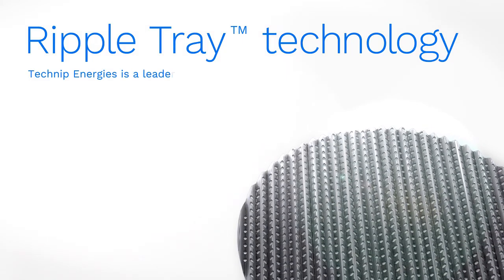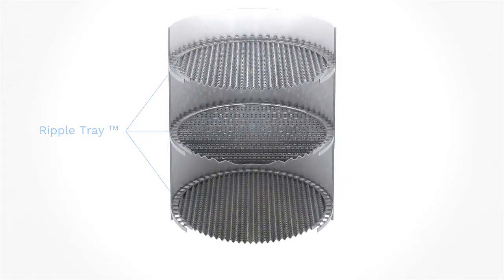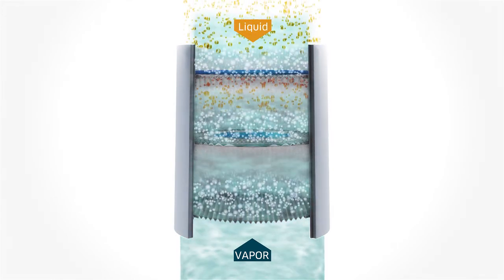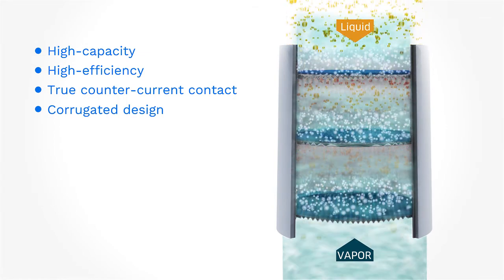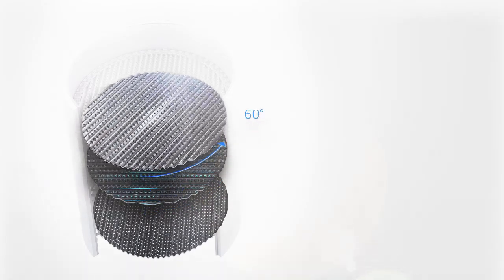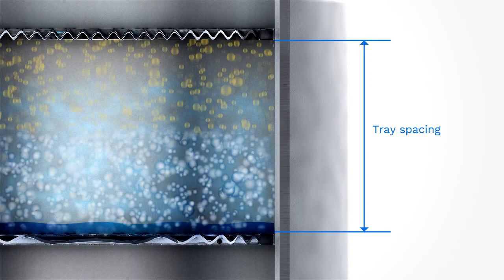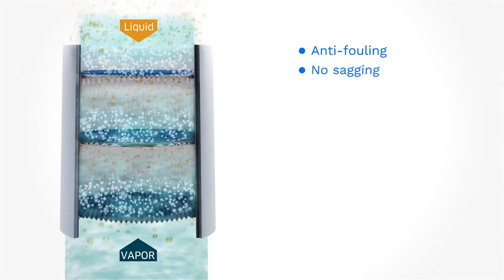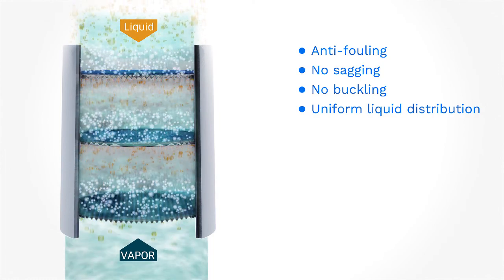Technip Energies - Ethylene Ripple Tray™ technology